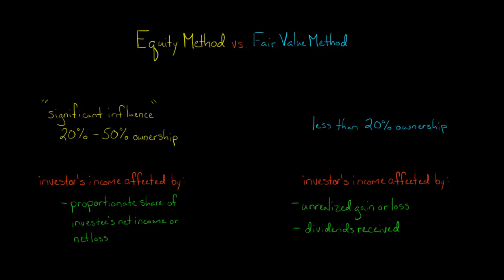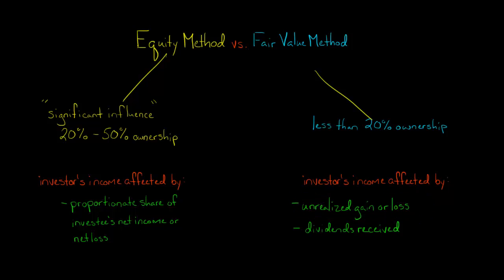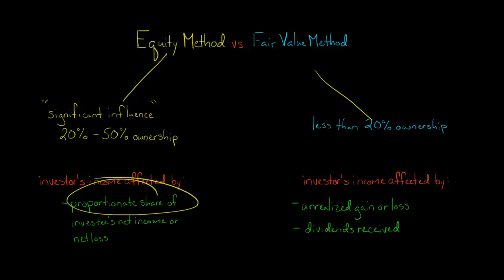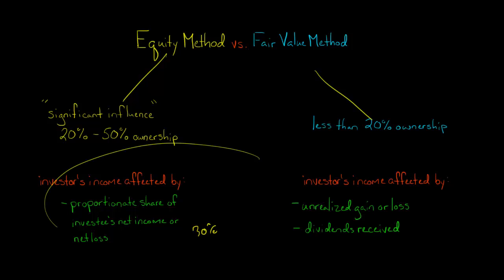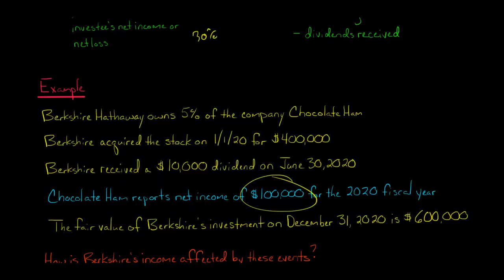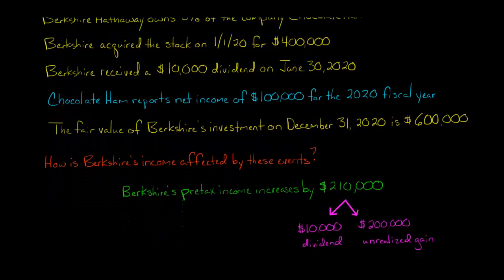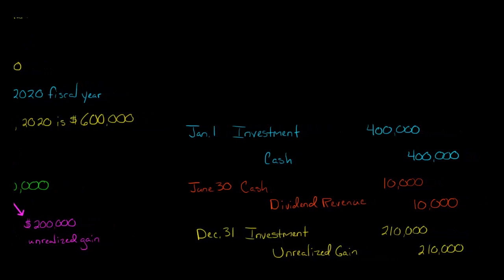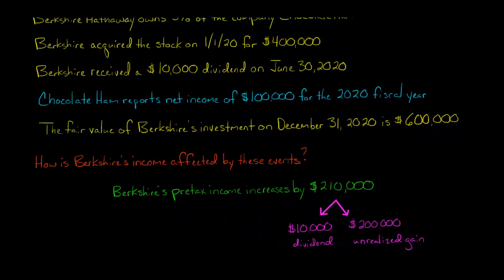Equity Method vs Fair Value Method | Investments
The way you account for an investment differs based on whether you use the Fair Value Method or the Equity Method to account for the investment.

The Fair Value Method is used when the investor owns less than 20% of the equity of the investee.  The Equity Method, on the other hand, is used when the investor has significant influence over the investee.  The investor is presumed to have significant influence when it owns 20% to 50% of the investee's equity.

Here is how these two methods differ with respect to their effect on the investor's income:

With the Fair Value Method, the investor's pretax income will be affected by (1) unrealized gains or losses for its investment and (2) any dividends it receives from its investment.

With the Equity Method, the investor's pretax income will be affected by the investor's proportionate share of the investee's net income or net loss.
ACCESS INDEX OF VIDEOS
CONNECT WITH EDSPIRA
CONNECT WITH MICHAEL
ABOUT EDSPIRA AND ITS CREATOR